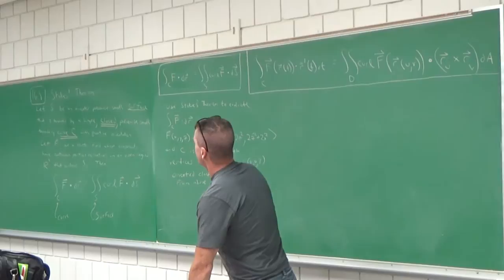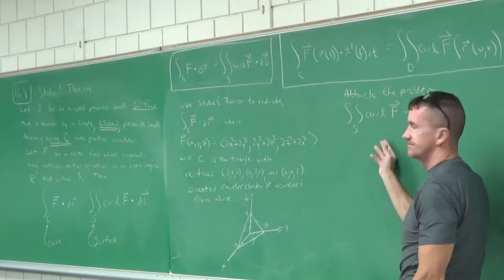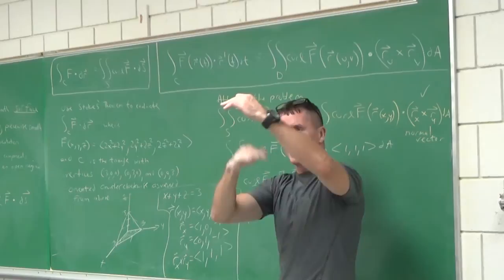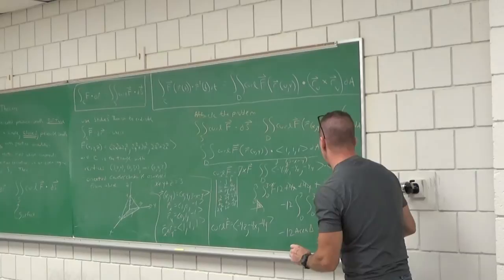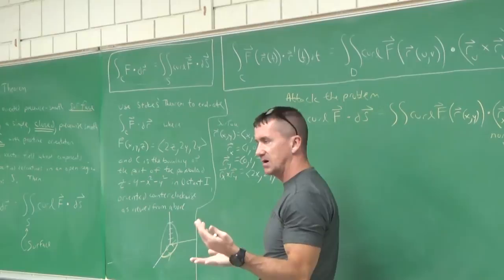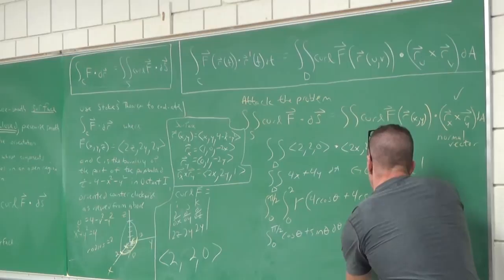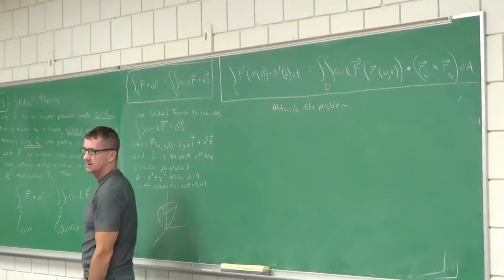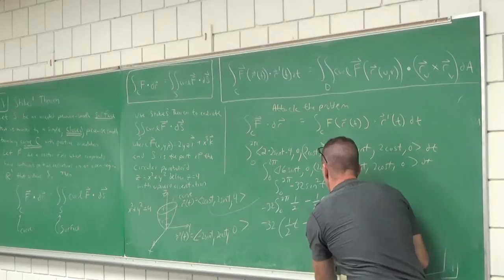Lec #19 Pt.1 Ch 16.8 Stokes' Theorem